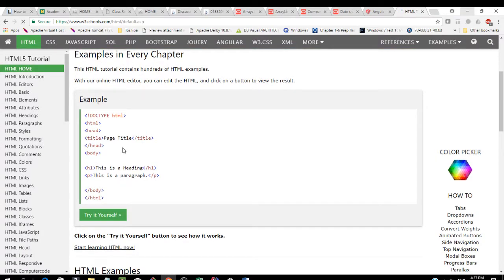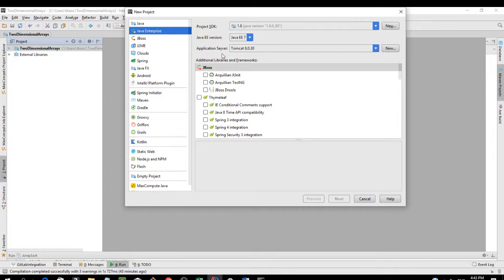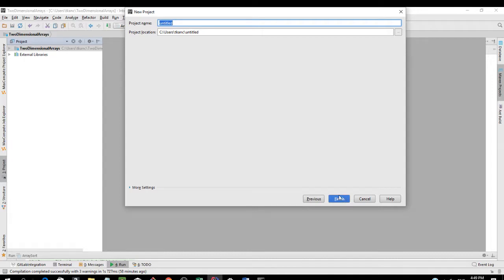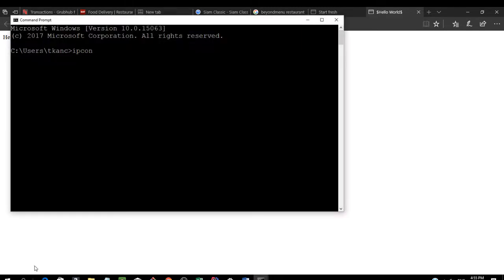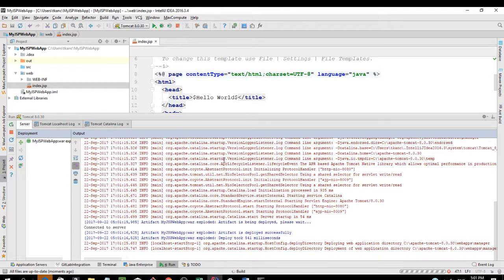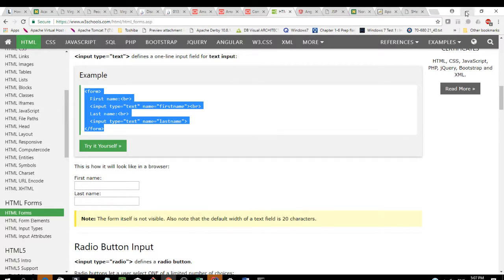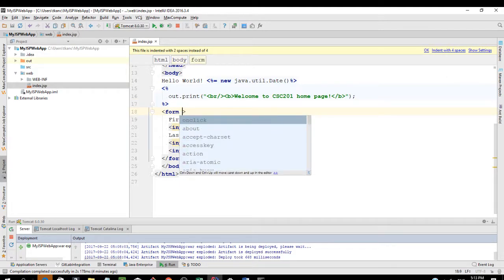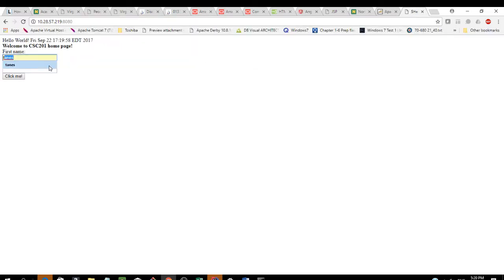Tanes Kanchanawanchai CSC201 JSP for Beginner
JSP for Beginner